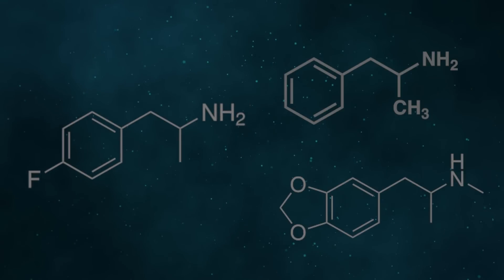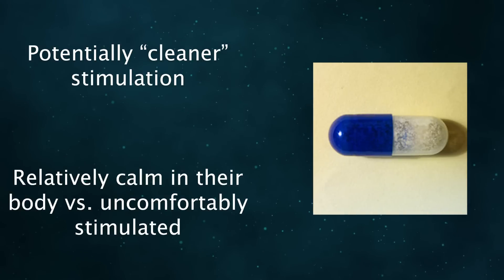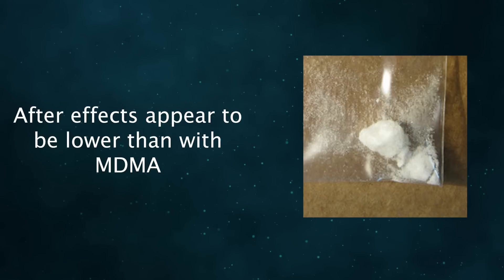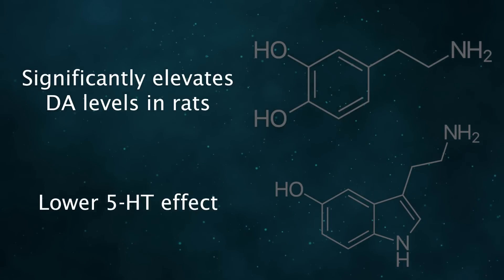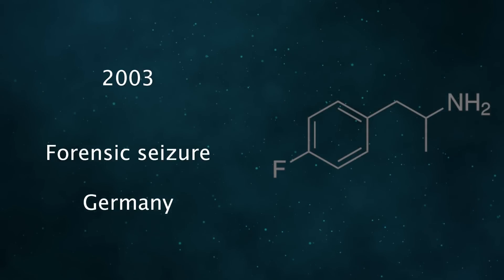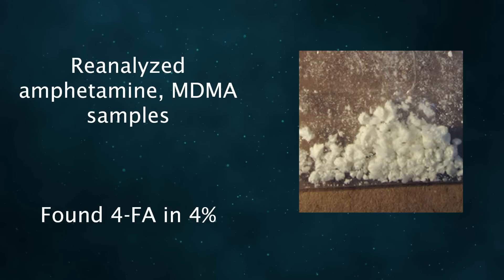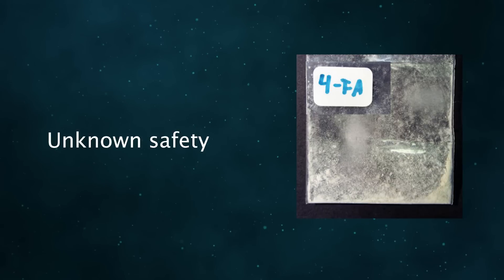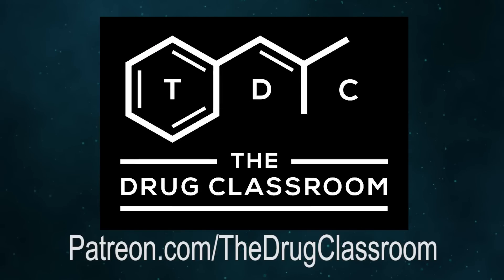4-Fluoroamphetamine (4-FA): What We Know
4-Fluoroamphetamine is a substituted amphetamine that offers effects somewhere between those of amphetamine and MDMA. It's been a member of the research chemical market since the late 2000s.

It has at times been a more popular research chemical because it does have a unique and potentially desirable effect profile.

Not enough is known about the drug to be sure about its safety level, particularly with chronic use.

4-Fluoroamphetamine = 4-FA; 4-FMP; PFA; Para-Fluoroamphetamine; Molly's Mosquito

Bitcoin: 1HsjCYpBHKcVCaW4uKBraCGkc1LK8xoj1B

Thank you to my Patreon supporters: Glen Marshall, Laura Cornwell, RollSafe.org, Jonathon Dunn, Thomas Anaya, Ross Martin, Star Ape, michael hoogwater, Beau Jaco, Alexander Pavlenko, Lars Nilsson, Billy, Abdulaziz Al-Kuwari, and David Kernell.

00:18 - Effects

03:21 - Pharmacology & Chemistry

04:04 - How It's Used

04:20 - History

06:50 - Legal Status

07:05 - Safety